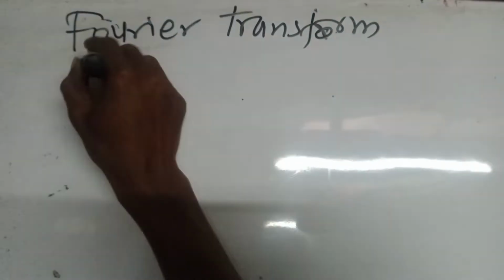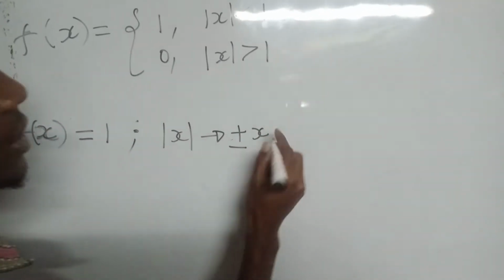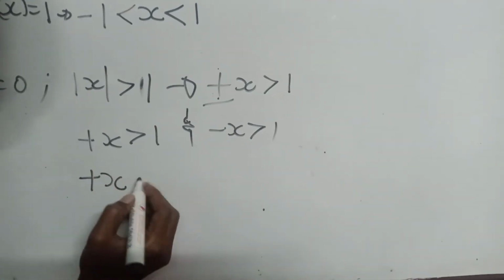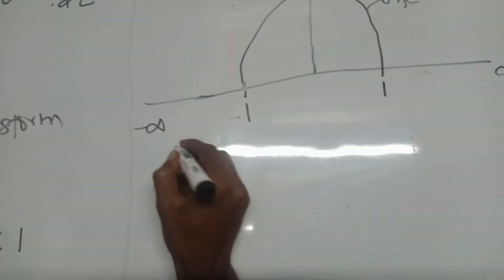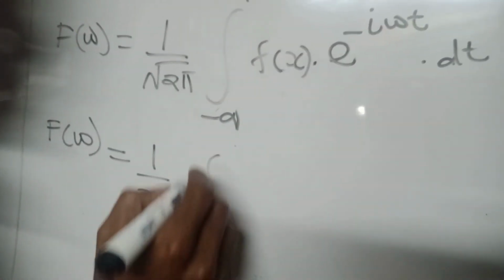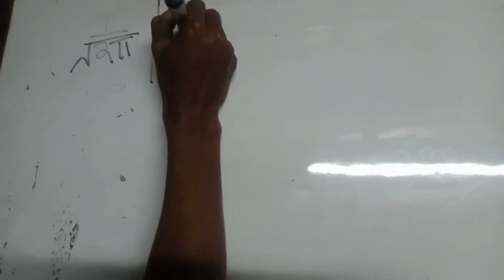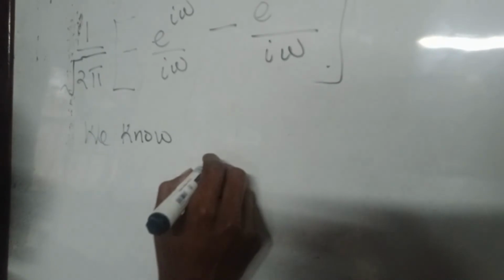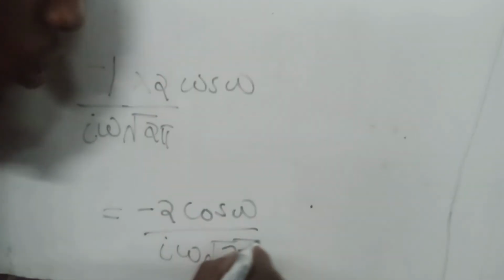Fourier transform example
A video simplifying fourier transform